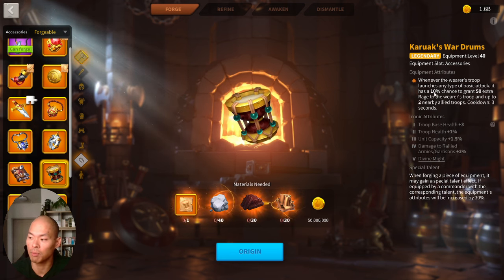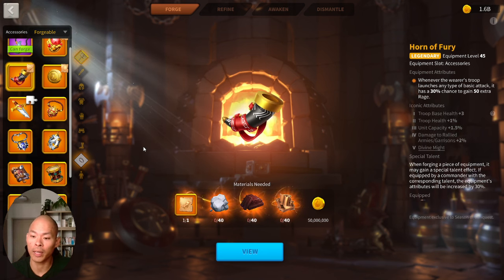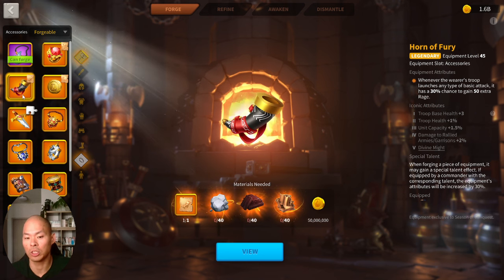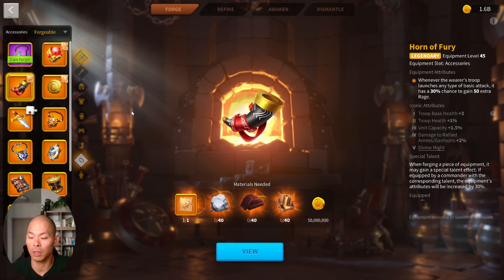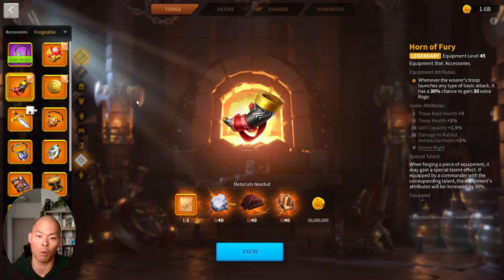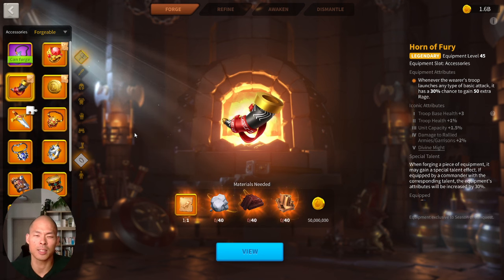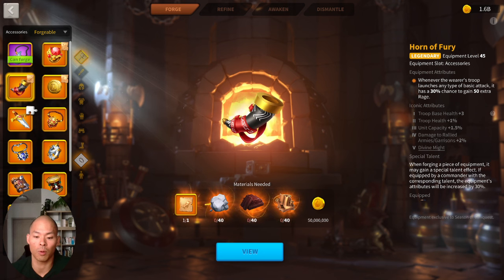Horn of Fury or Karauk's War drums? [Rise of Kingdoms]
Mentoring Channel:
Kuang's gaming mentoring

If you are interested in mentoring...

Pricing:
Private mentoring: $130/session
Public mentoring (live stream or made into youtube video): $50/session